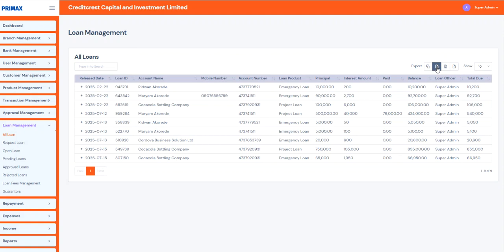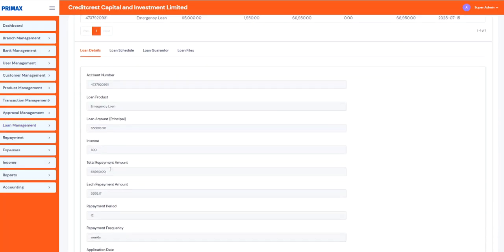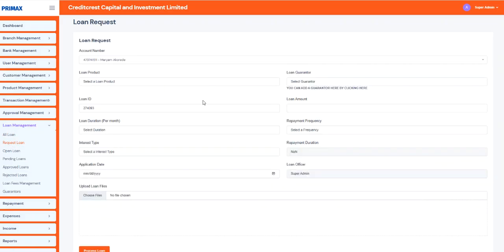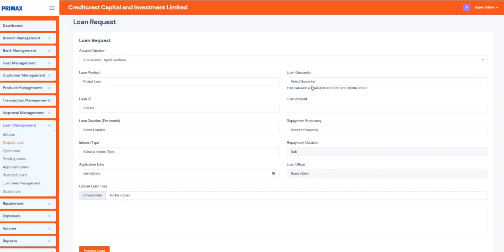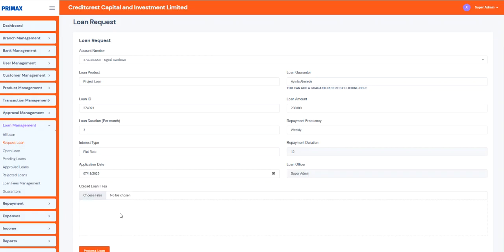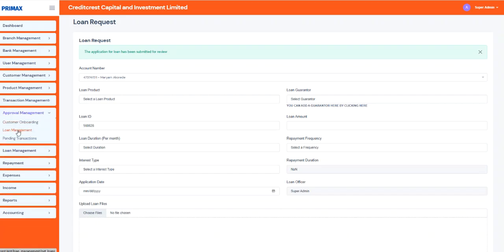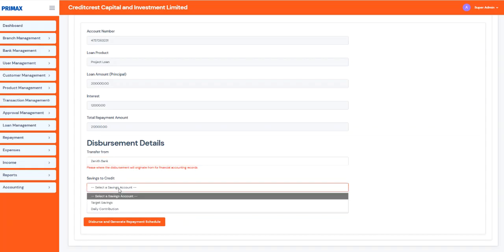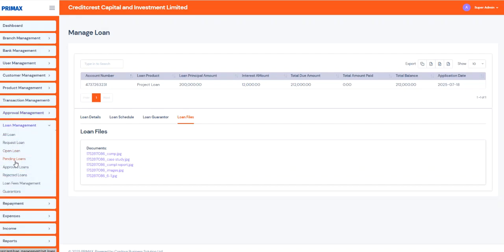loan management procedures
How to manage loan on PRIMAX Microfinance Software